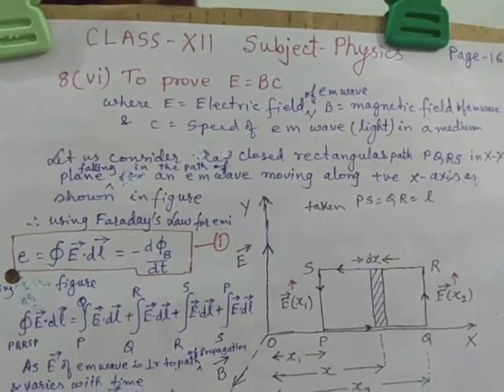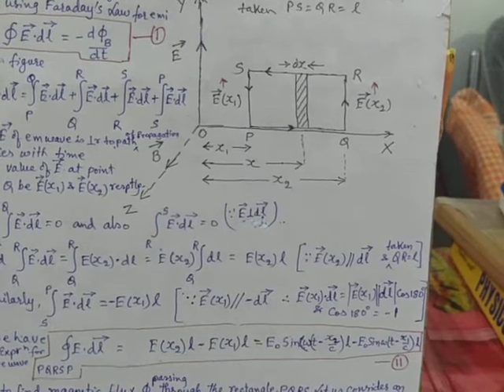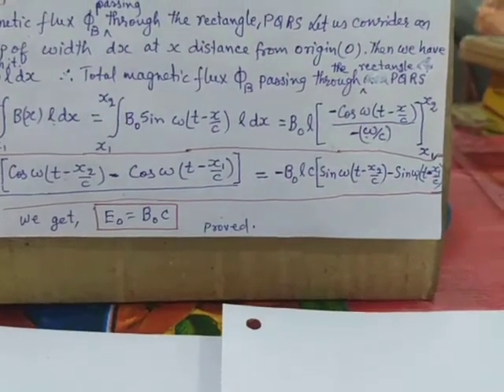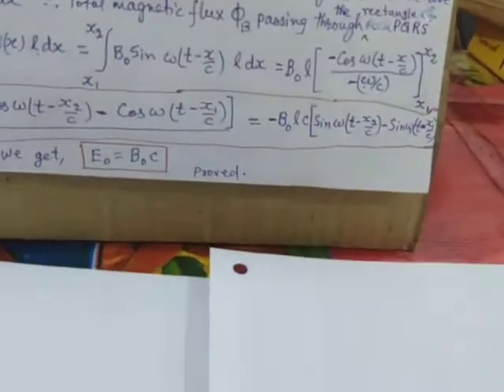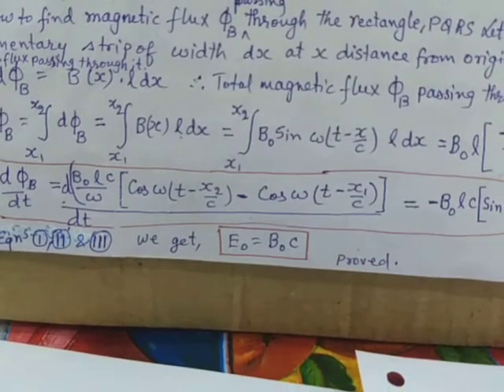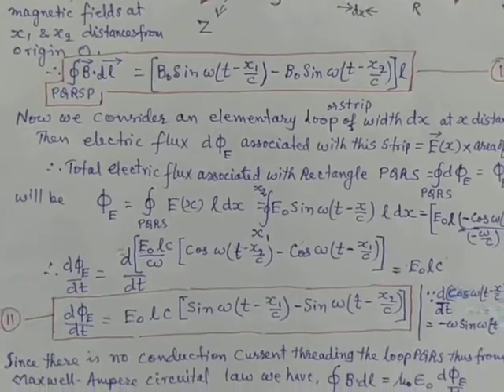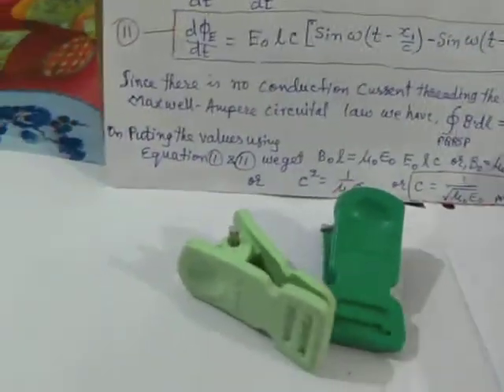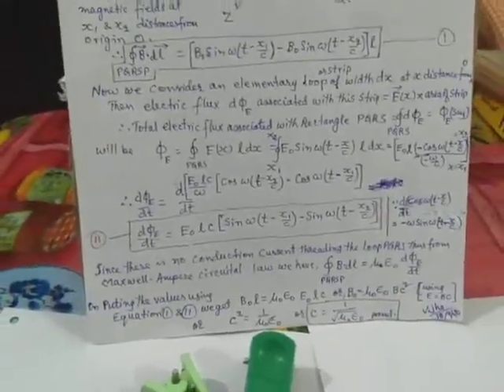Class-Xii To prove E = Bc & c =1/(✓€u)